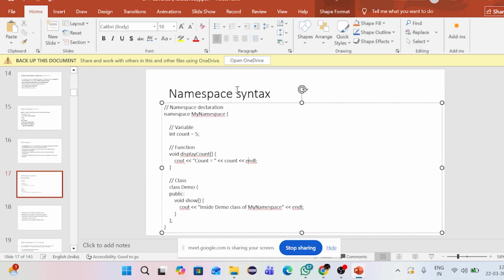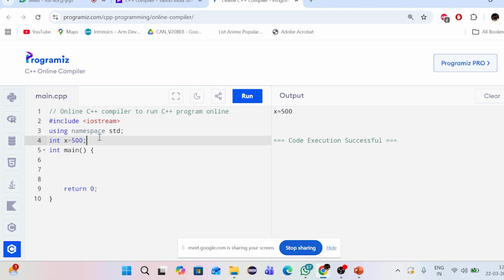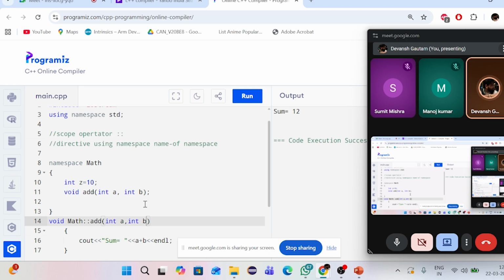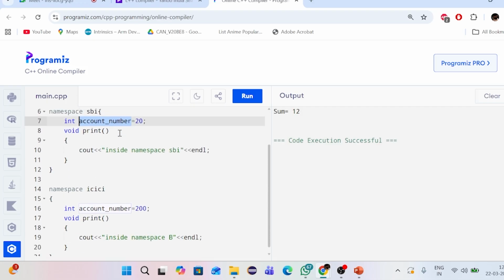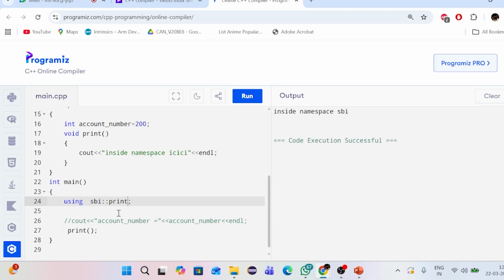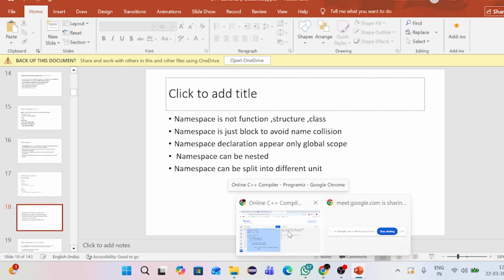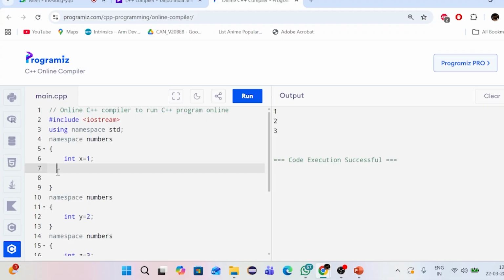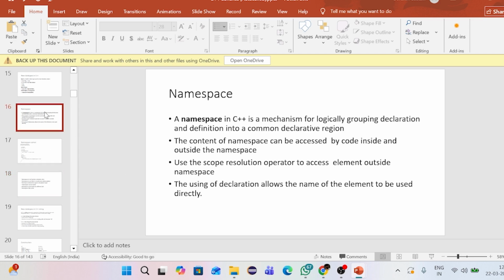C++ Namespace Mastery 🚀 | Multiple, Nested, Alias & Redeclaration Explained Clearly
🚀 In this video, we explore one of the most important concepts in C++ — Namespaces!

If you’ve ever faced naming conflicts in your code, namespaces are the perfect solution 💡. This tutorial will help you understand how to organize your code efficiently and avoid errors like a pro.

We’ll cover everything step-by-step, including:

What is a Namespace in C++
Why Namespaces are Important
Multiple Namespaces Explained
Nested Namespaces (Namespace inside Namespace)
Namespace Redeclaration
Alias Namespace for Simplification

This video is perfect for beginners as well as intermediate programmers who want to strengthen their C++ fundamentals and write cleaner, modular code.

💻 Whether you're preparing for interviews, working on projects, or learning C++, this guide will boost your confidence!